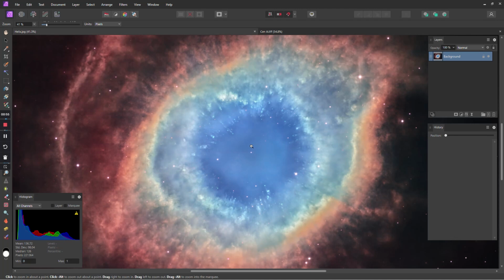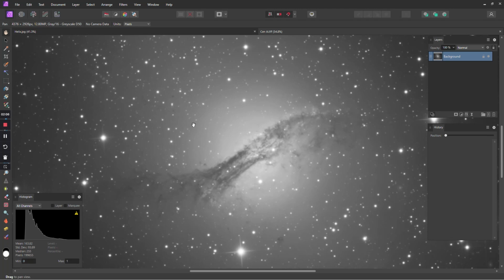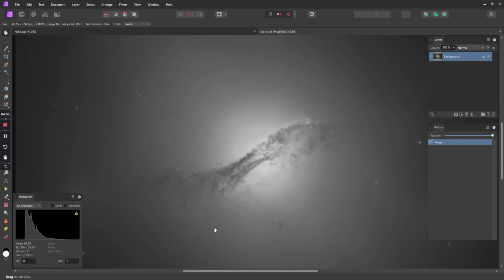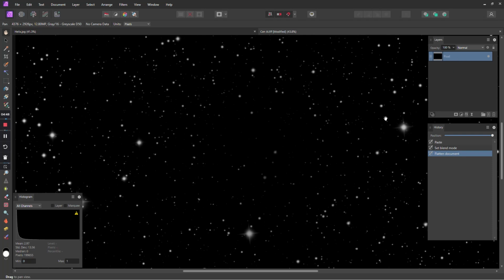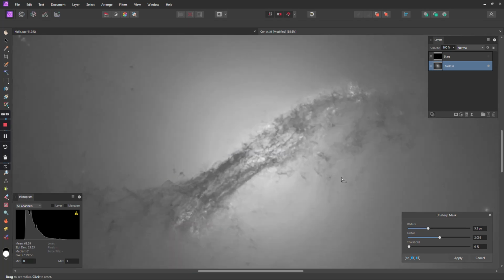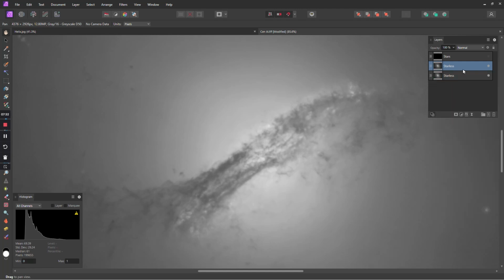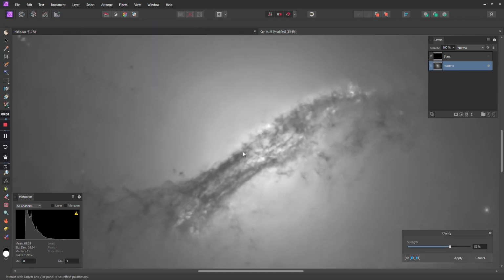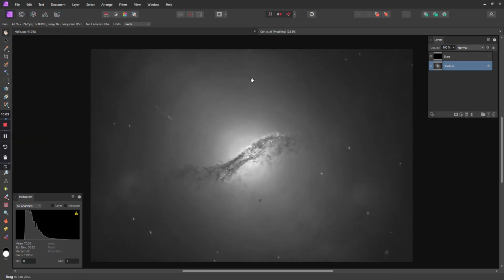Affinity Sharpen Tools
Affinity Photo doesn't have a deconvolution tool but it's possible to utilise its excellent sharpening tools to simulate deconvolution.

As an Ambassador and Tutor for Telescope Live I have been processing their excellent data for several years. If you would like to join Telescope Live and work with data like that shown here, you can use this link: